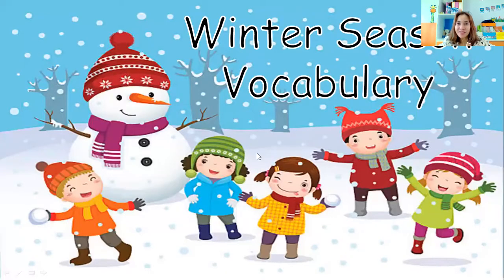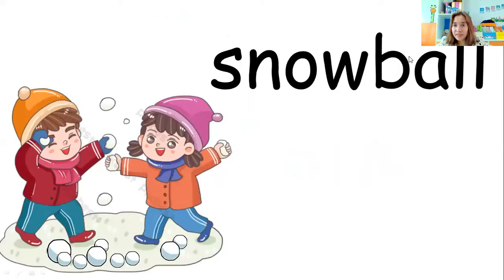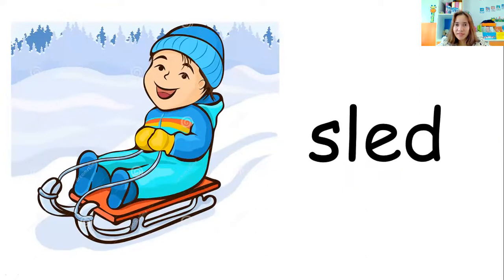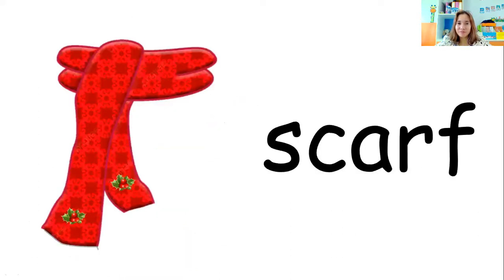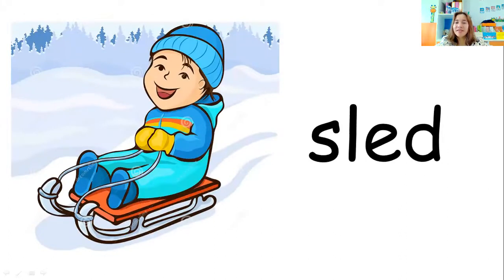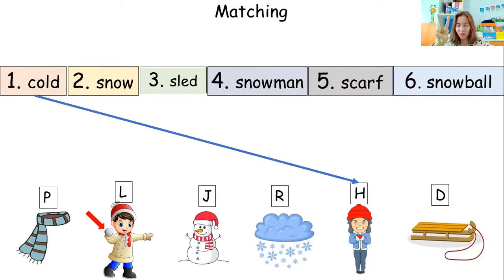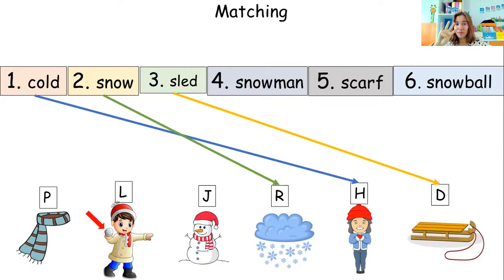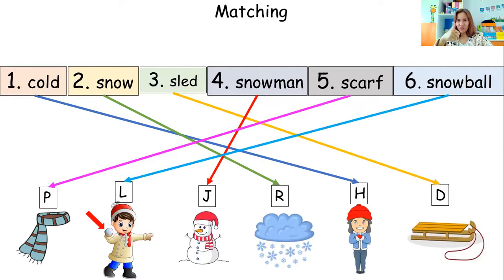Winter Season Ep.5 (November 12,2021)